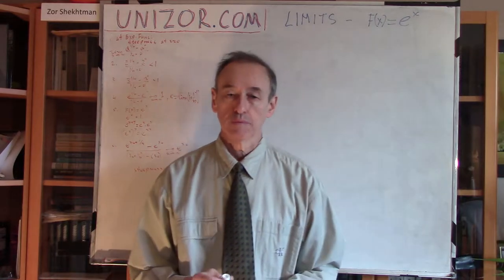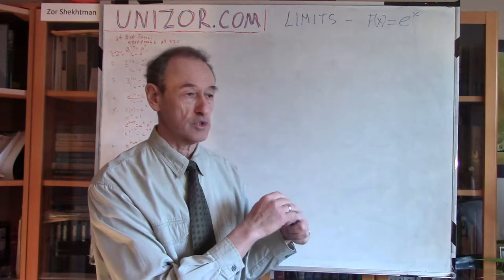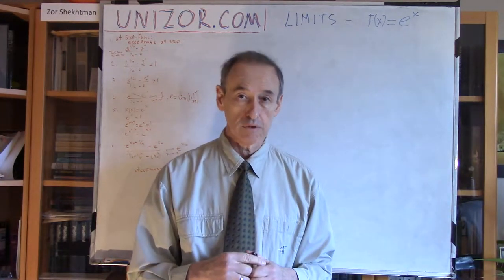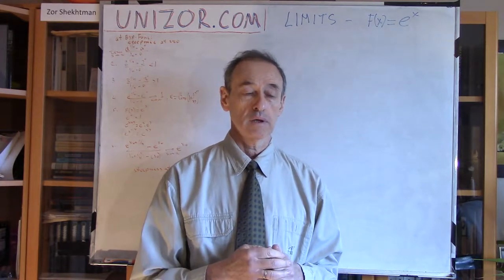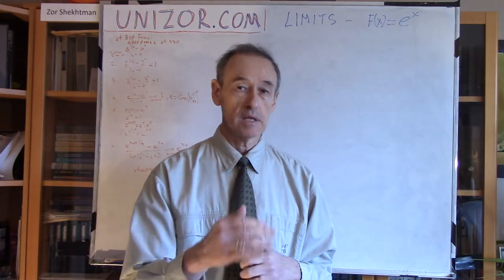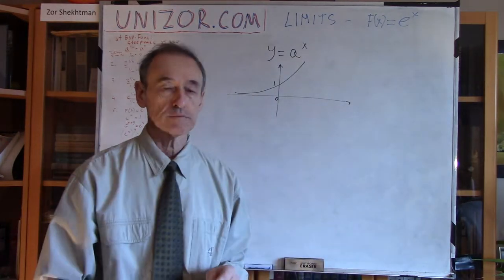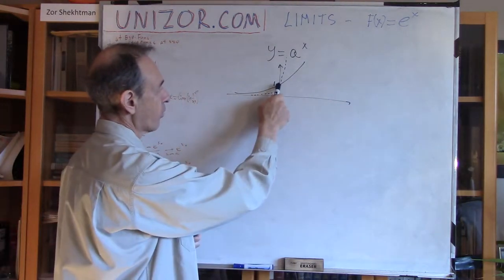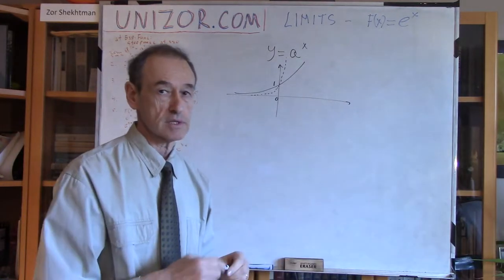Unizor - Limits - F(x)=e^x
In the chapter describing exponential functions we introduced the concept of steepness β of an exponential function F(x)=a^x at point x=0 as a limit of a ratio between increment of a function between points x=0 and x=1/n (that is F(1/n)−F(0)=a^(1/n)−a^0) and a corresponding increment of an argument (that is 1/n−0) when n→∞, so a point x=1/n is getting closer and closer to a point x=0.
After a trivial simplification (since a^0=1) the steepness of a function F(x)=a^x at point x=0 is defined as
β = lim[n→∞](a^(1/n)−1)/(1/n) = lim[n→∞]n·(a^(1/n)−1)

At this point we would like you to recall the material presented in the lecture Algebra - Exponential Functions - Problems 2 about a steepness of exponential functions 2^x and 3^x at a point x=0. Refer to that lecture for refreshing.

We have proved there that the steepness of a function 2^x at point x=0 is less than 1, while the steepness of a function 3^x at point x=0 is greater than 1.
Assuming continuity of steepness as it depends on the base of the exponential function, it is reasonable to expect that somewhere between 2 and 3 there is a value of a base of an exponential function with the steepness equaled exactly to 1. This value of a base is denoted as e in mathematics and its approximate value is 2.71.
Therefore, we can write:
lim[n→∞] (e^(1/n)−1)/(1/n) = 1

Slightly deviating from the rigorousness we used to apply to our statements, we can derive from the last equality that there is an approximation
(e^(1/n)−1)/(1/n) ≅ 1
which becomes better and better as n→∞.
Or, resolving this for e,
e^(1/n)−1 ≅ 1/n or
e^(1/n) ≅ 1+1/n or
e ≅ (1+1/n)^n
Returning to exact equality, we can write the value of e as the following limit:
e = lim[n→∞] (1+1/n)^n

Summarizing the above logic, we have determined a specific value of the base of the exponential function with the steepness of 1 at point x=0. This value is designated a symbol e and is equal to
e = lim[n→∞] (1+1/n)^n
Thus, we have defined an exponential function
F(x) = e^x
Obviously, all properties of exponential functions are preserved in this particular function, including but not limited to:
e^0 = 1
e^1 = e
e^(x+y) = e^x·e^y
e^(x·y) = (e^x)^y

Another interesting fact is that steepness, as we introduced it for function F(x)=e^x at point x=0, can be defined at any other point using exactly the same methodology.
Consider any point x=x0. Now step forward from this point by a value 1/n to a point x=x0+1/n. Construct a ratio between the difference in the values of a function in these two points and the difference in the values of an argument:
β = [F(x0+1/n) − F(x0)] / (1/n)
As n→∞, the limit of this ratio characterizes the steepness of a function F(x) at point x0.

In case of the function we have introduced in this lecture, F(x)=e^x, the steepness at any point x0 equals to a limit of the following expression, as n→∞:
[e^(x0+1/n) − e^x0] / (1/n) =
= [e^(x0)·e^(1/n) − e^(x0)] / (1/n) =
= e^(x0)·[e^(1/n) − 1] / (1/n)
As n→∞, e^(x0) remains a constant while the expression
[e^(1/n) − 1] / (1/n), which represents the steepness of function ex at point x=0, has a limit of 1.
Therefore, the steepness of function e^x at any point x0 equals to a value of this function at this same point, that is e^(x0). This is quite a remarkable and unique property of function F(x)=e^x.